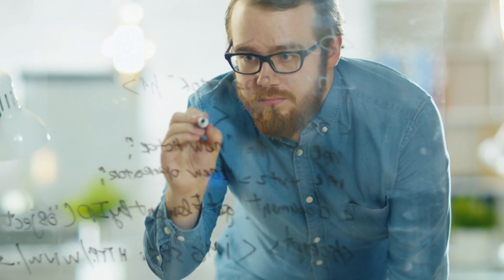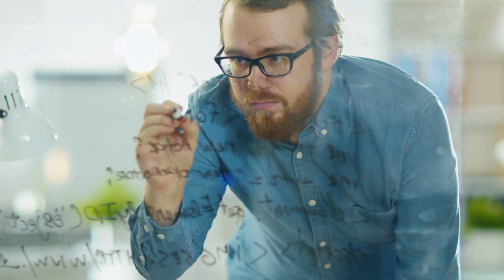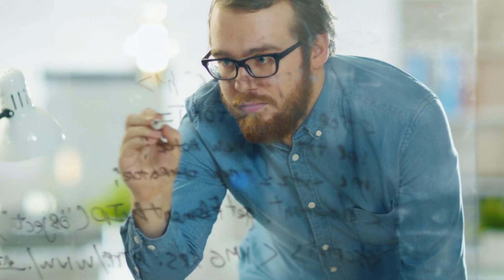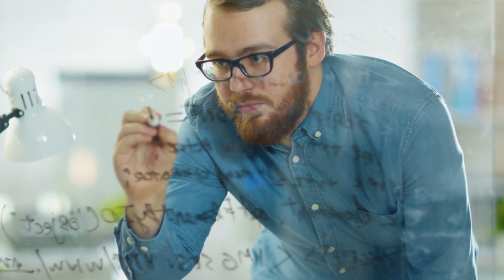Mathematical Foundations of Machine Learning (Course Intro Video)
After a year of filming and editing, my "Mathematical Foundations of Machine Learning" course on Udemy is complete! To celebrate, we put together this epic video that overviews the 15-hour curriculum in under two minutes.

The full curriculum and free sample videos are available